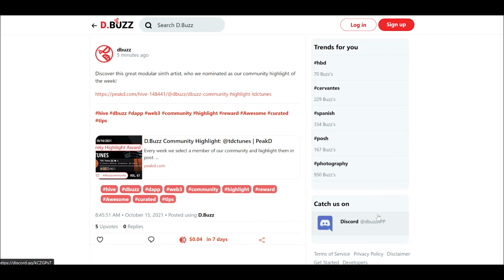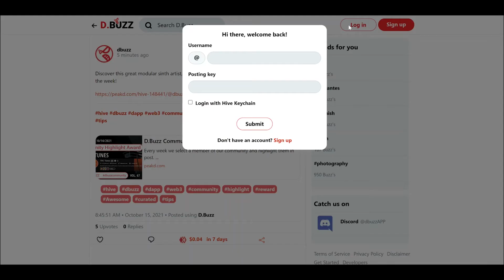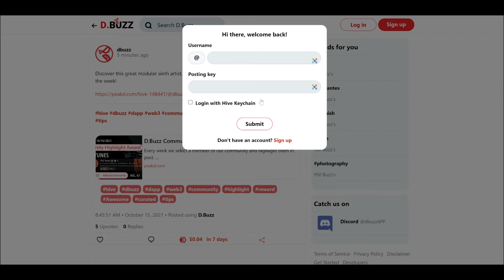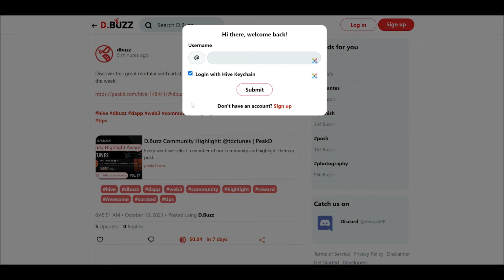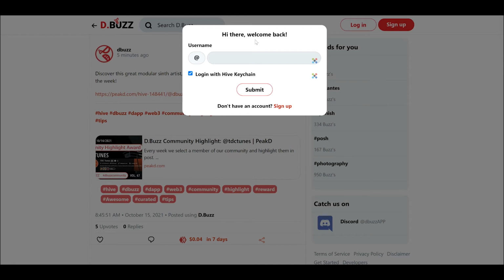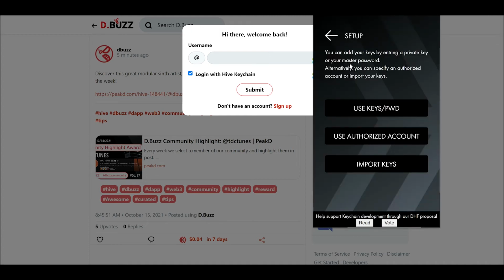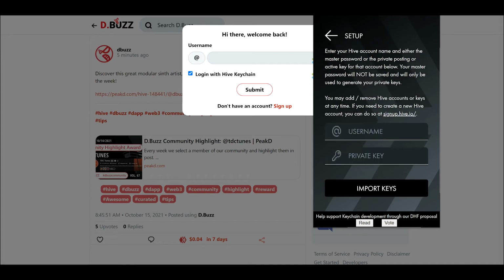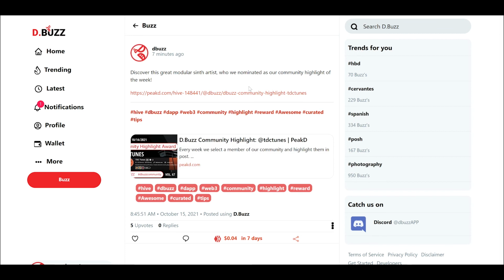D.Buzz Features: Login with Hive Keychain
D.BUZZ FEATURES: LOG IN WITH HIVE KEYCHAIN
There are several ways to login to D.Buzz. You can login using the Hive Keychain app, or with just your Posting Key.

In this video tutorial, we are going to login to D.Buzz using the Hive Keychain app.

First, make sure you have the Hive Keychain extension installed on your web browser. To do so go to their webpage located If you are on your mobile device, you may download the Hive Keychain app for Android or iOS.

If this is your first time using Hive Keychain, on first launch, you will need to insert your Master Password or Posting Key. That Master Password or Private Posting Key is only local to your device.

After you have installed Hive Keychain, you have to import your keys. To make use of D.Buzz, you only need to import your posting key. Click the Hive Keychain icon on your device and select “USE KEYS/PWD”.

On the screen, enter your username in lowercase letters with no “@” symbol in front of it. We then recommend you copy and paste your Private Posting key. After you’ve entered the required information, click the “Import Keys” button.

When you are on D.Buzz, you’ll see a button on the top menu that says “Log In”. When you click that, a pop-up window will appear, asking you to login using your Hive username and Private Posting Key. Below that is a checkbox that says “Login with Hive Keychain”. Check that box. After that, type your username in lowercase with no “@” symbol in front of it.

After the required fields have been filled up, click the “Submit” button.

If you have the Hive Keychain app and imported your “Posting” key successfully, you will be logged in and brought to the “Latest” post section on D.Buzz.

NOTE :
You will only need to import your keys one time into the Hive Keychain app. You will need to import them again if you remove your account from that app or uninstall the extension itself.

As a general rule, it’s important you keep all your private keys safe. Be mindful of how and where you open any file or website that can potentially reveal your keys.

Making use of the Hive Keychain app is the recommended way to login to D.Buzz, and is the most secure.

D.BUZZ FEATURES VIDEO SERIES
The D.Buzz Video Series is focused on short videos about the different features of D.Buzz. These videos can be used by our community in referencing features and to address "how-to" questions.